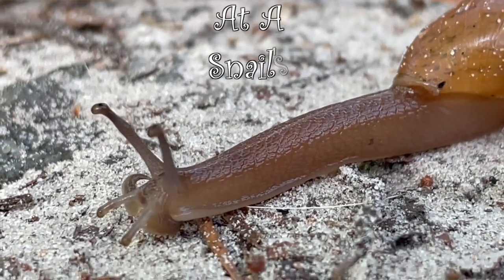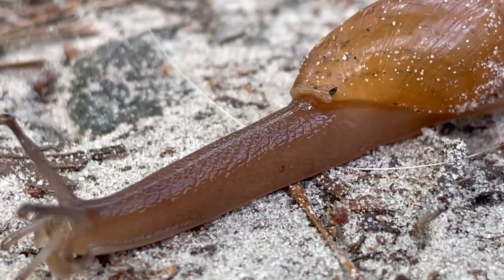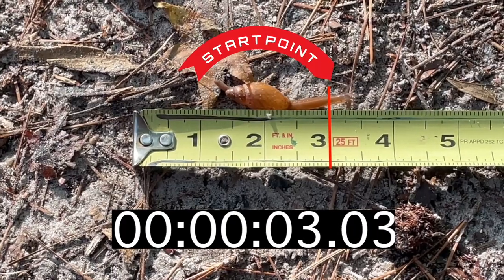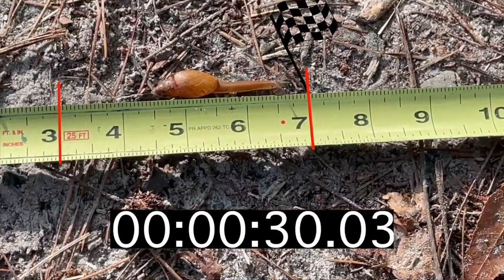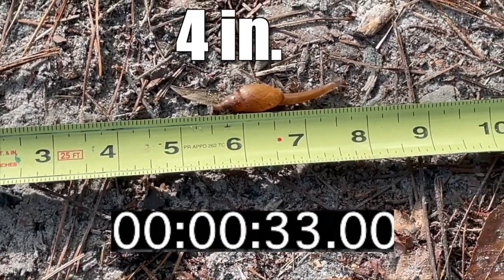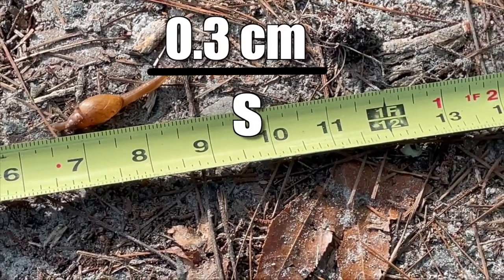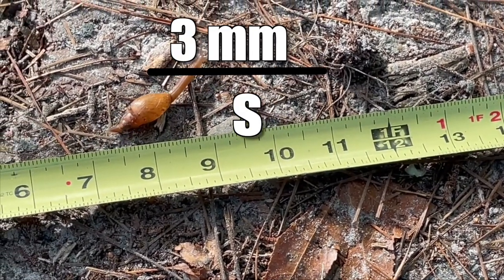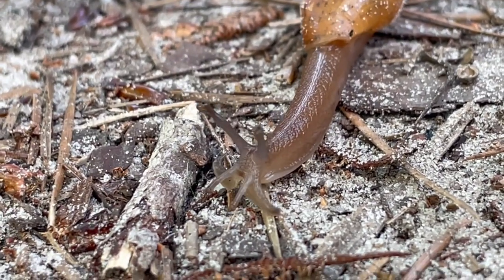Measuring a Snail's Speed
Snails are known as some of the slowest animals on the planet, but how slow is a snail, actually? Well, I calculated a snail's speed, and the answer is: they're really slow! This particular snail is called a Rosy Wolf Snail, known as the Cannibal Snail. I plan on doing a full video about them soon, so keep an eye out!

Software used:
Apple Motion

Sources:
math :P